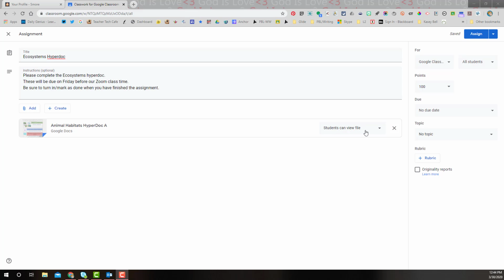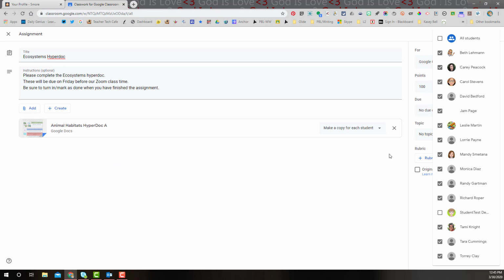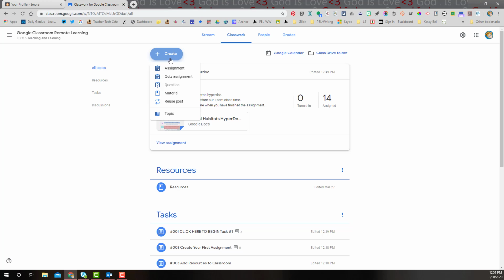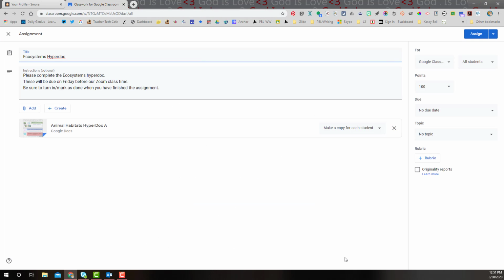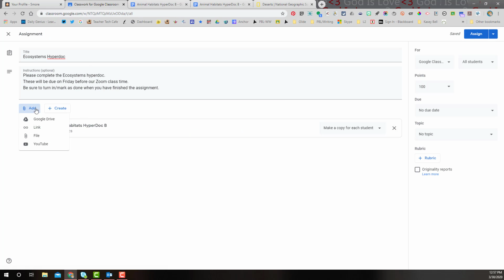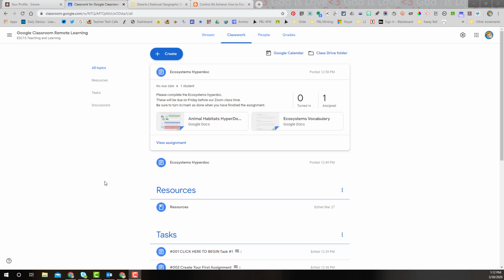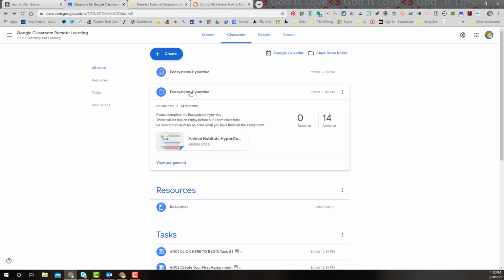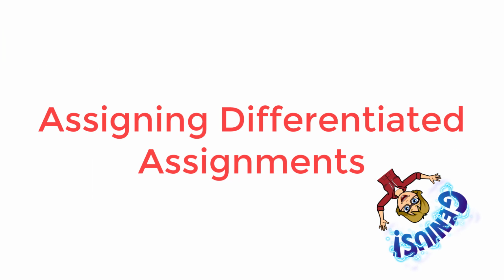Remote Teaching with Google Video 17A Assigning Differientiated Lessons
In response to COVID-19, ESC15 is doing our best to provide quick tutorial videos in a series to help teachers utilize Google Classroom.